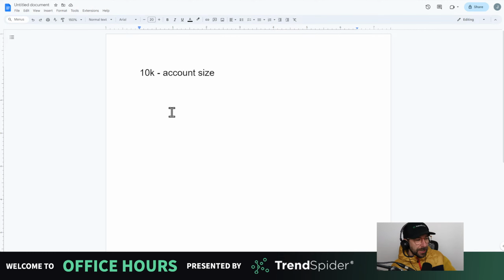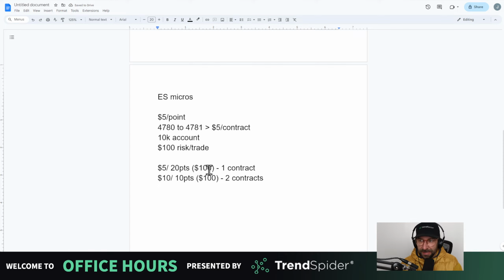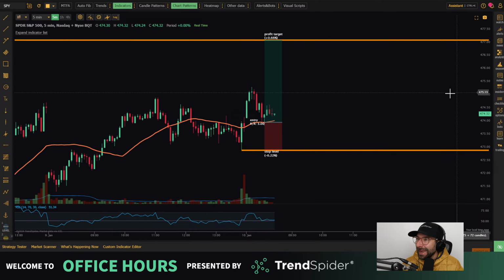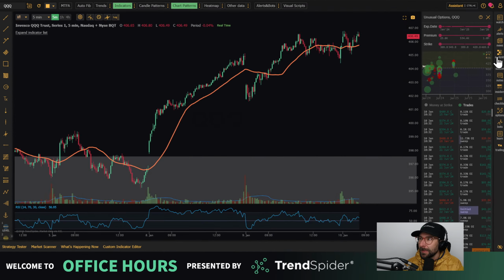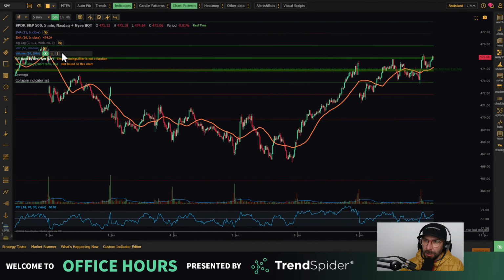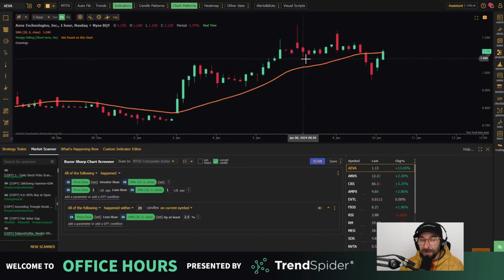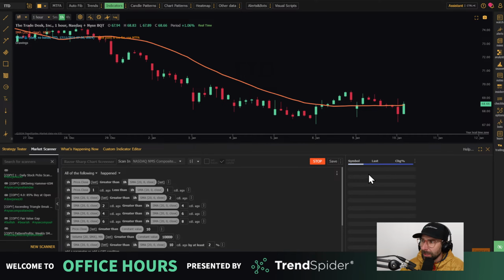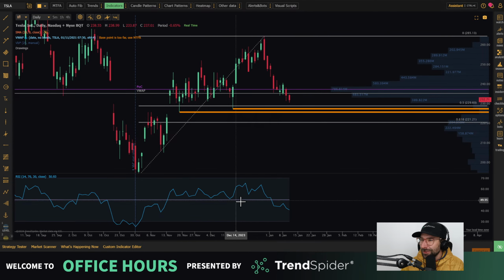What is R? TrendSpider Office Hours